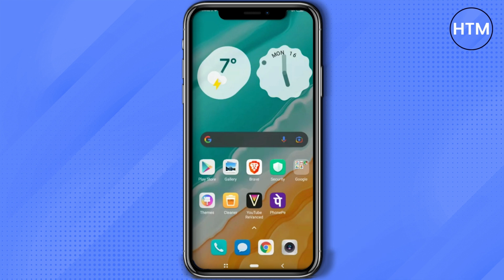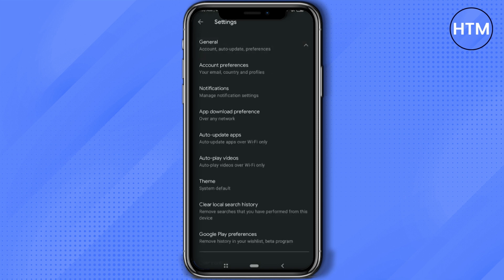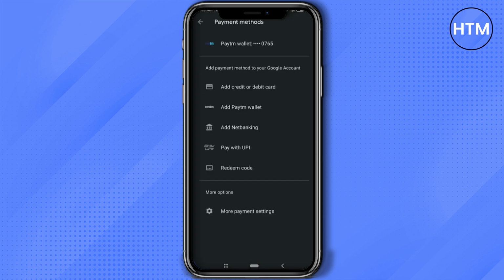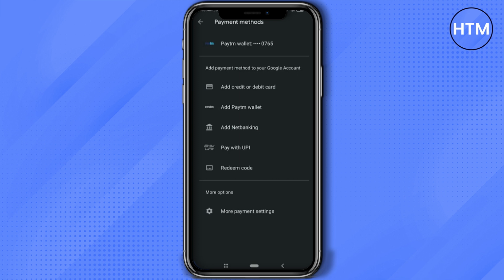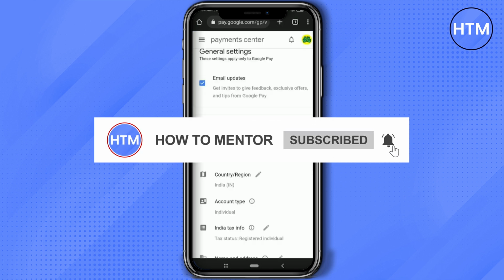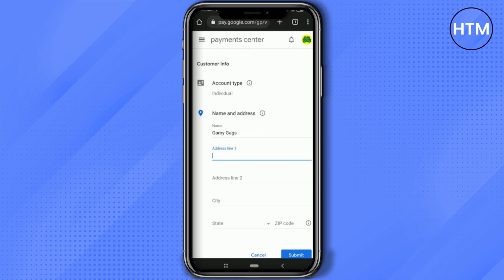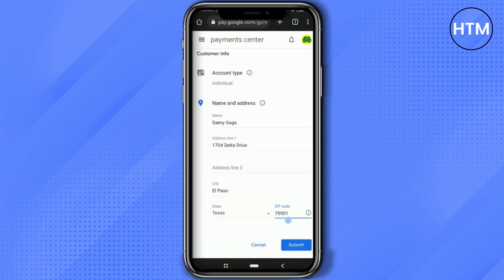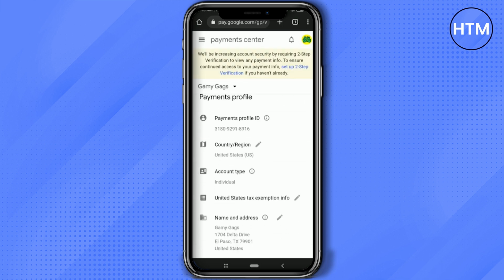How To Change Country On Google Play Store (EASY!)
How To Change Country On Google Play Store. It’s a very easy tutorial, I will explain everything to you step by step.